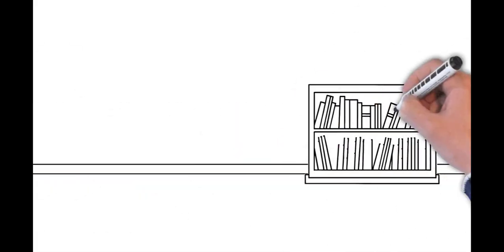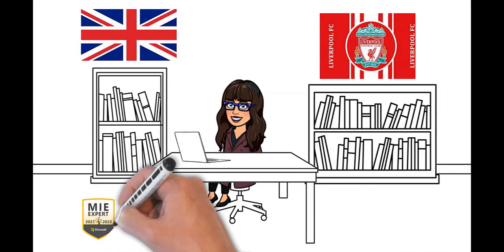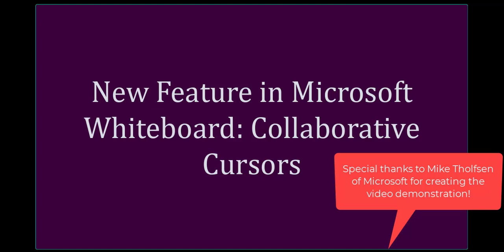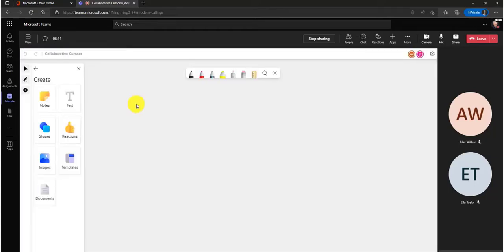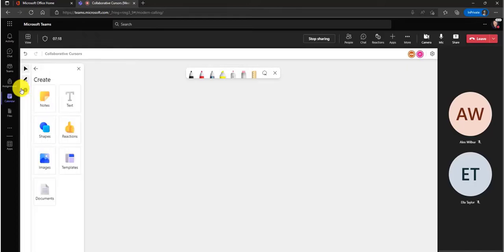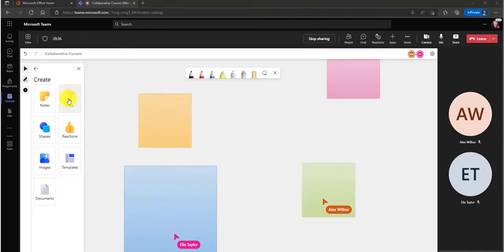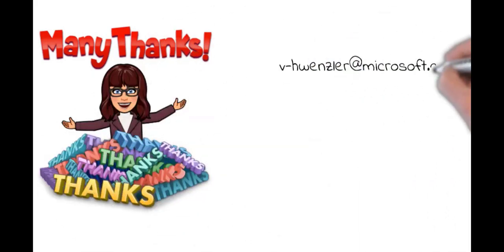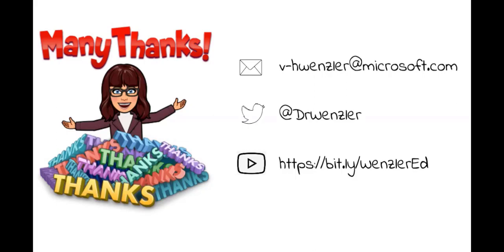Collaborative Cursors in Teams Meetings Whiteboard May 2022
You've been waiting and here it is: Collaborative Cursors in the Teams Meetings Whiteboards! Know where your meeting/whiteboard collaborators are on your Teams meeting whiteboard!
NOTE: Special thanks to Mike Tholfsen for the video demo!